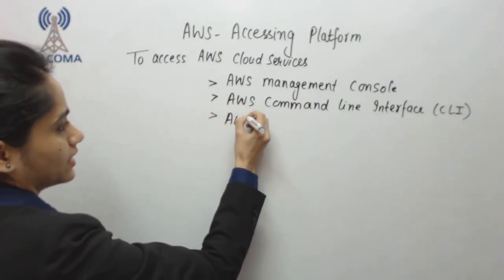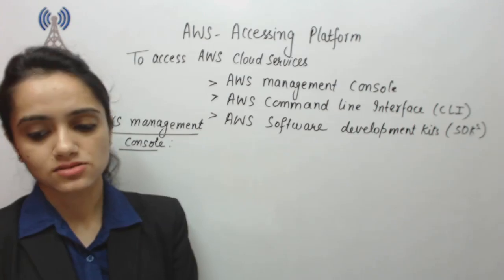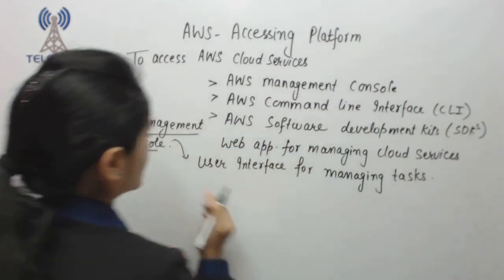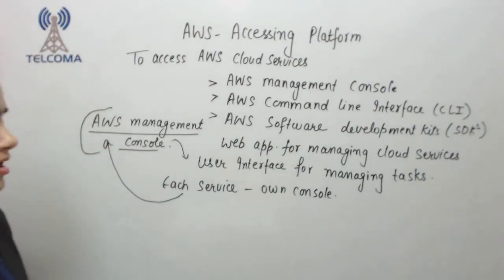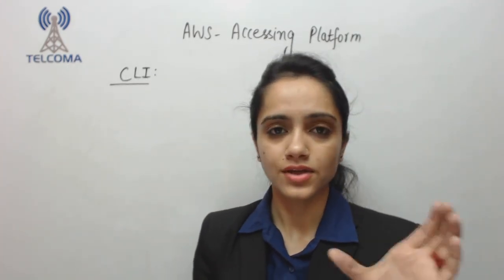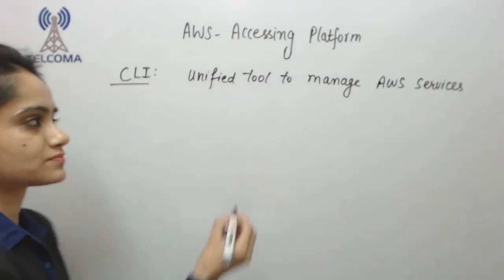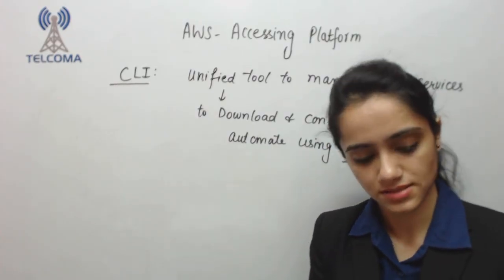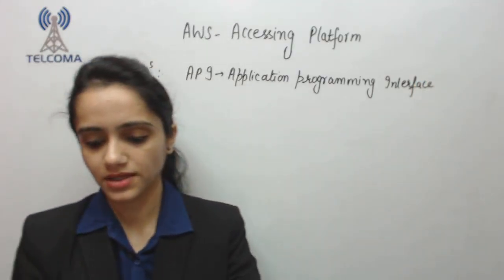1. 7 AWS Accessing Platform